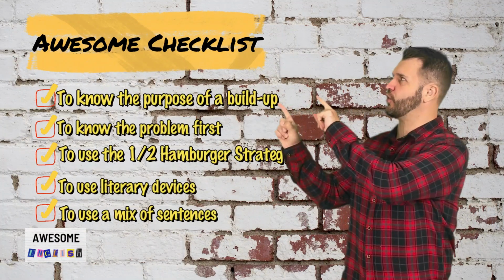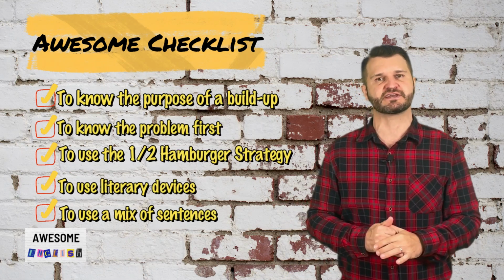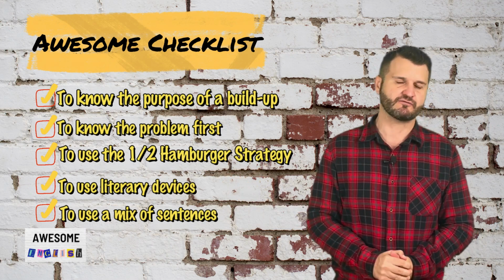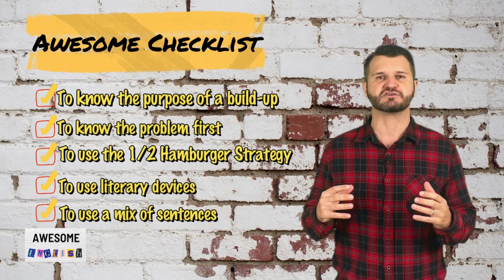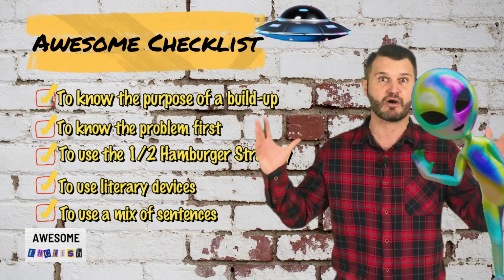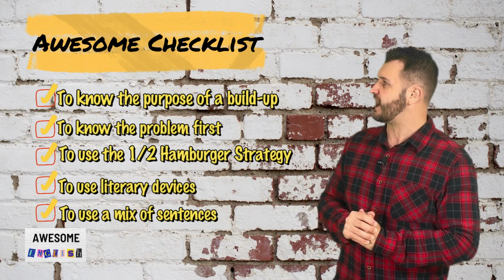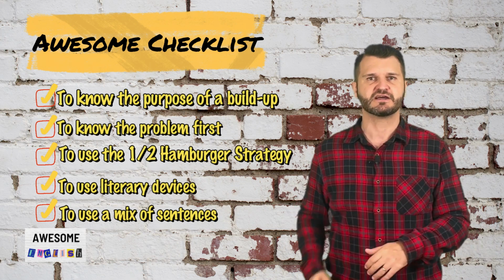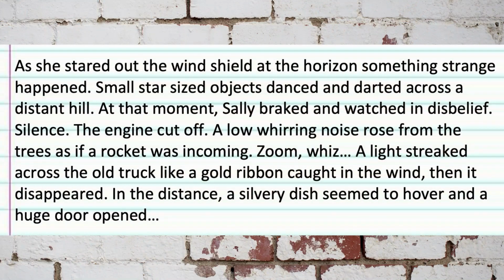How to Write a Sci-Fi Narrative - Lesson 4 - Awesome English